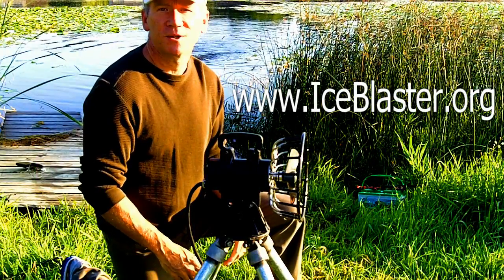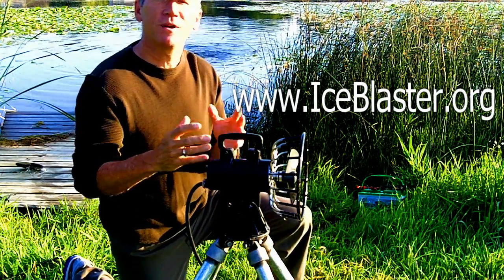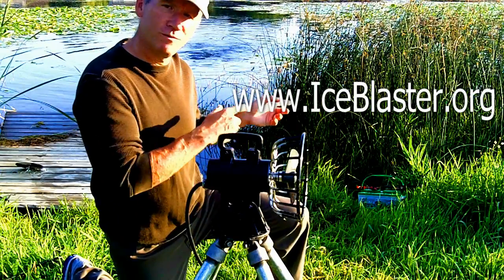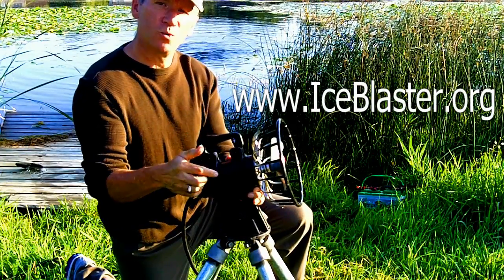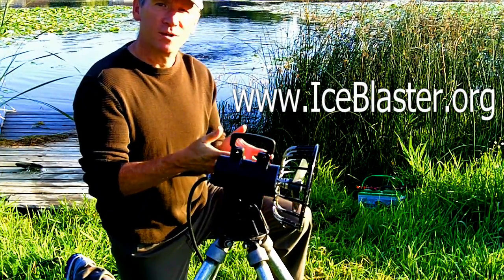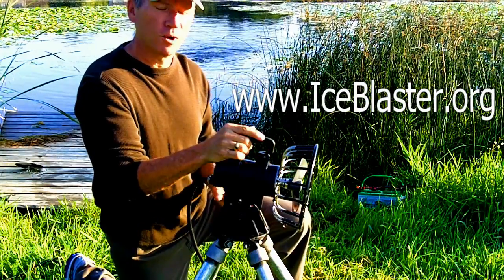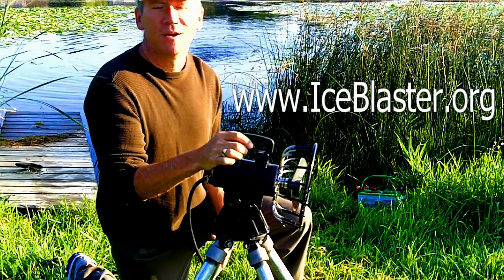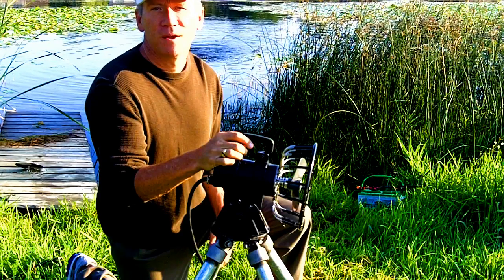pond SOLAR DEICER vs BATTERY POWERED DE-ICER for ponds